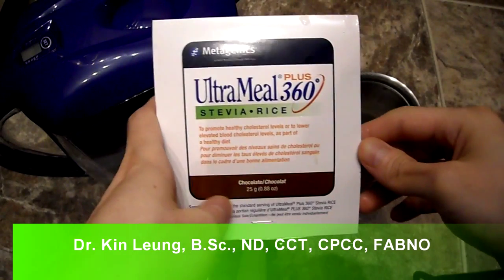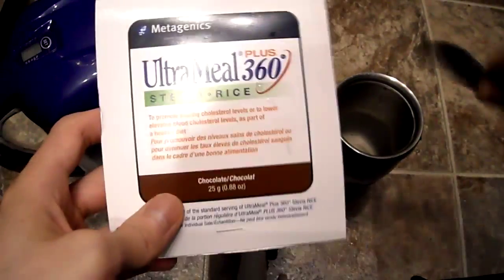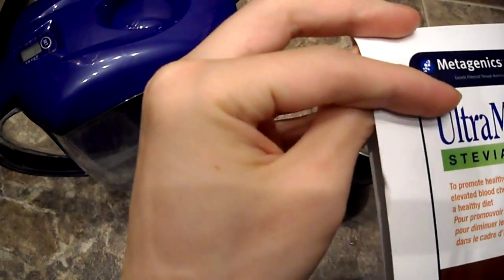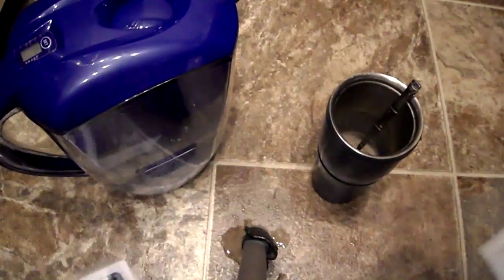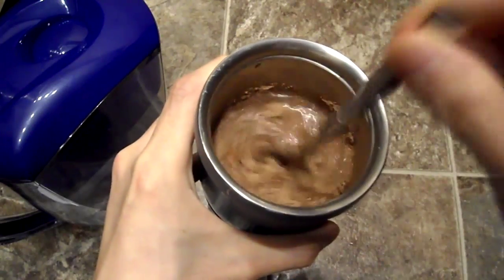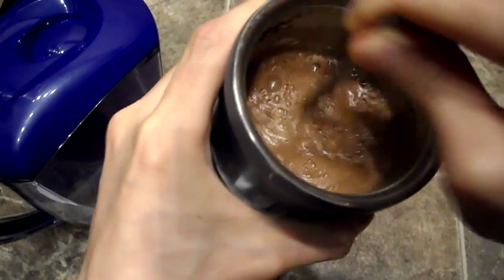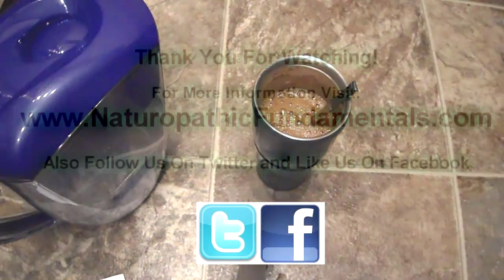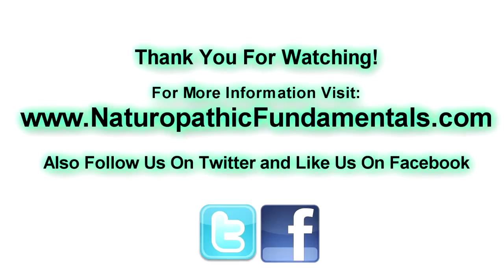Review Metagenics UltraMeal Plus 360 Stevia Rice Protein Chocolate